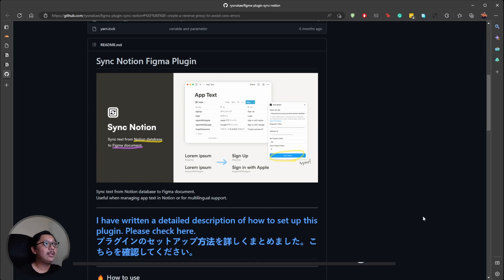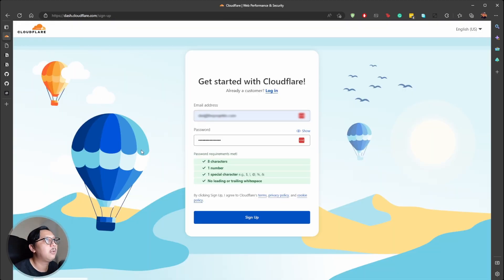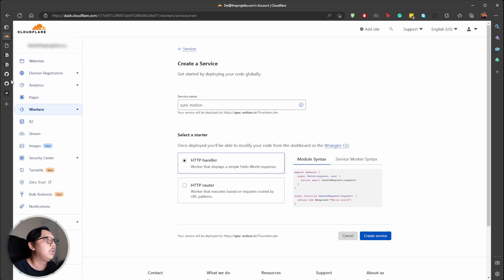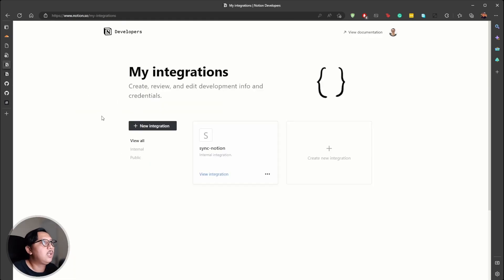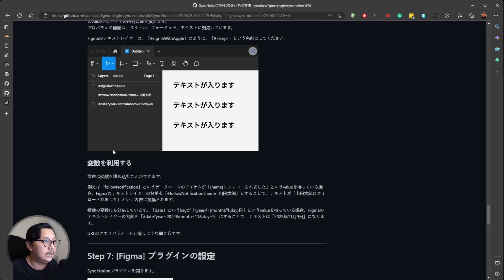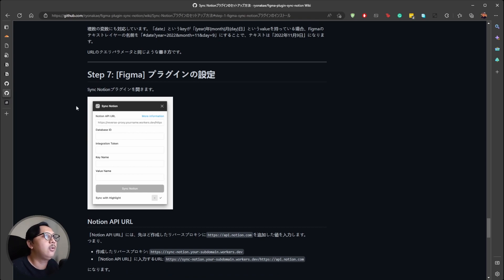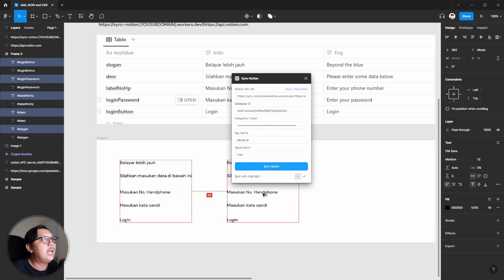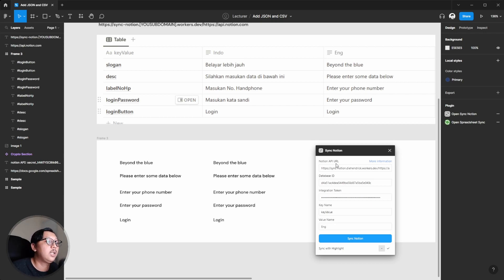Figma101 - How to fetch notion data table to figma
Hi, In this video I am going to show to fetch notion data table to figma.  to fetch the data from notion, is not official support notion. so I found someone who has created the plugin to fetch the data from notion platform.

to use it, you need create cloud server first, a bit tricky but easy to follow. so if you really want to know how to fetch the data, this video is suitable for you. a bit long the video, use the time to find what you need. so enjoy!.

00:15 - Overview
01:13 - Step 1 Configure Dash Cloudflare
06:29 - Step 2 Create notion tokens ( API )
09:55 - Step 3 Configure sync notion plugin
18:45 - Outro